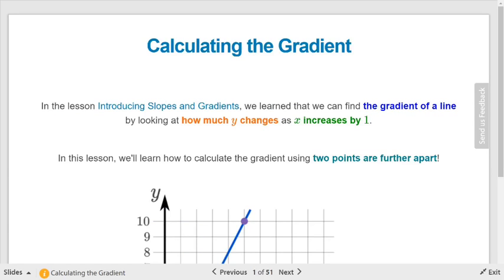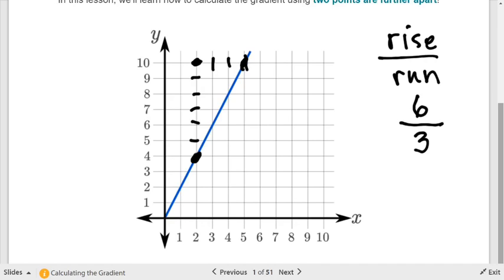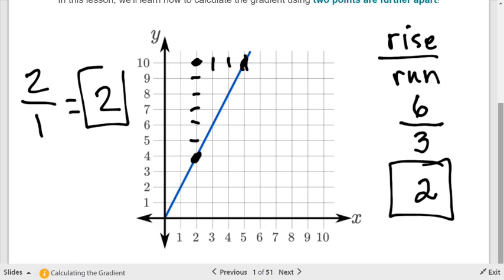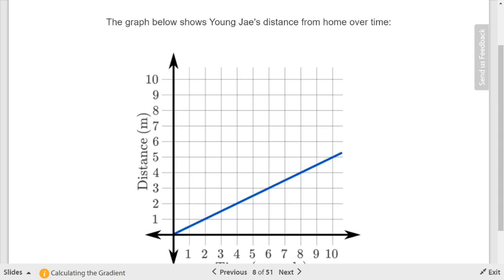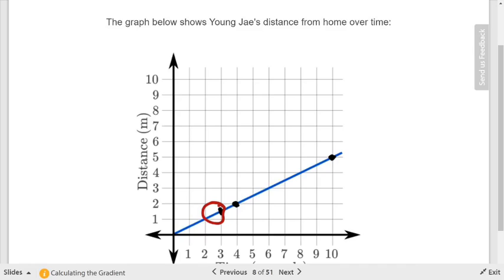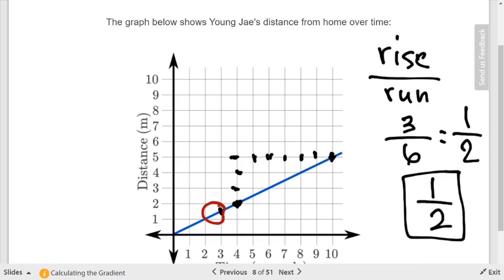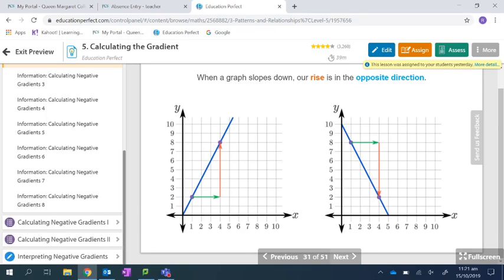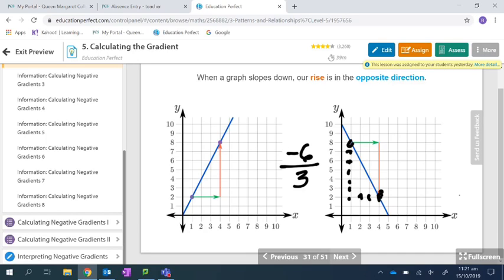year 8 CS patterns - calculating the gradient